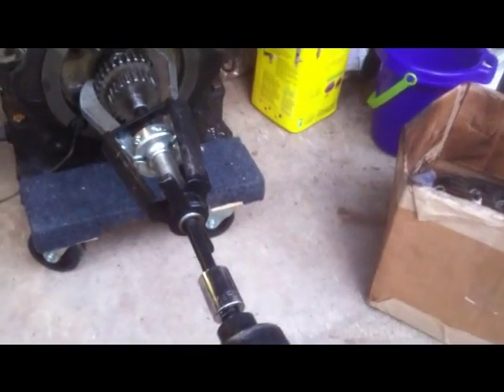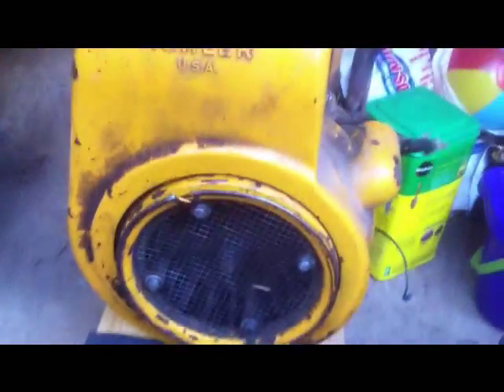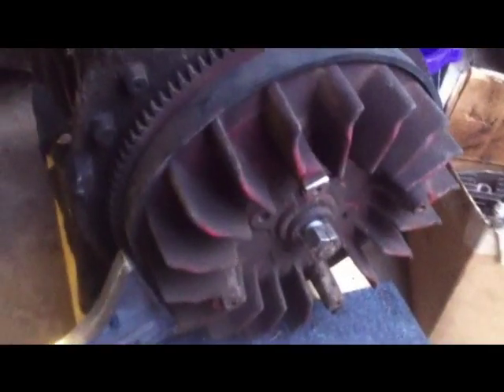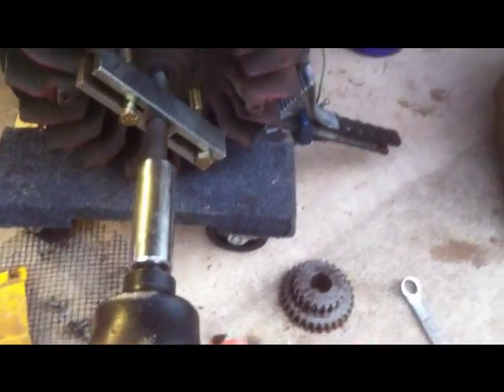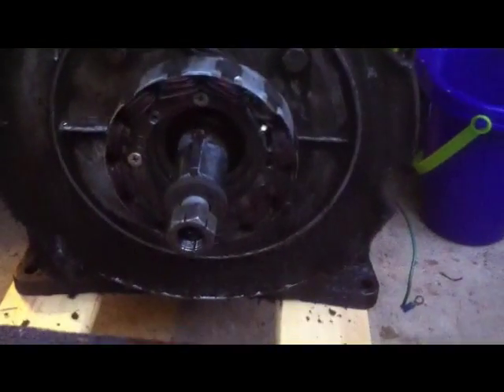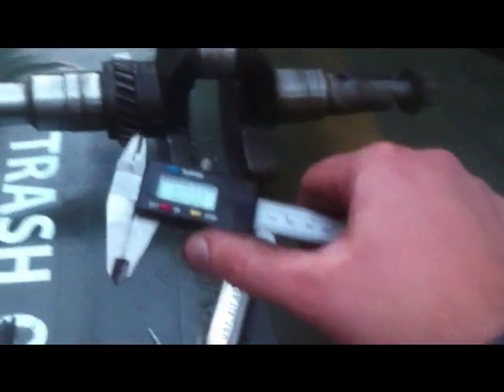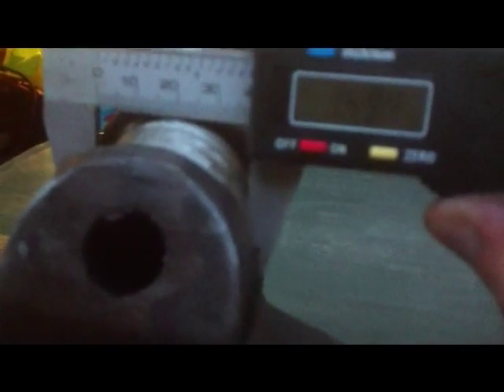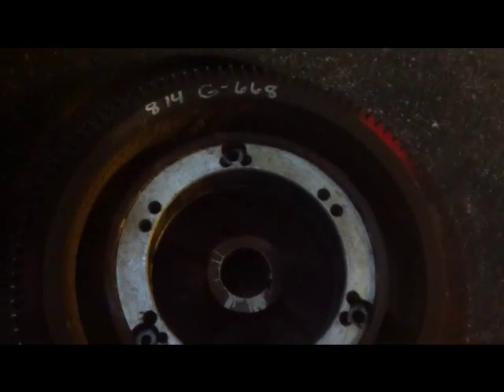Gravely 432 rebuild Part 2 K321 14 HP Kohler Crank Shaft Removal and Inspection